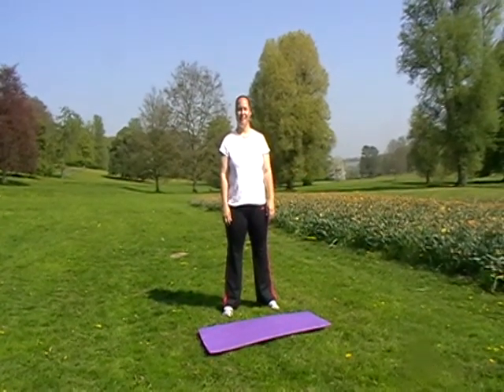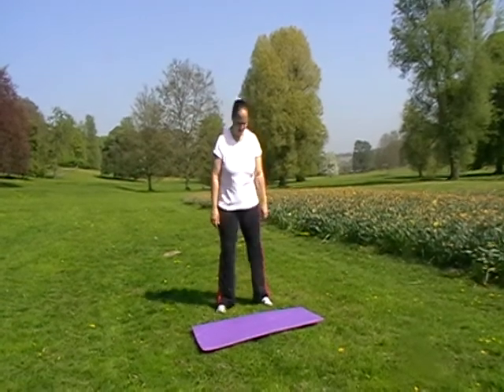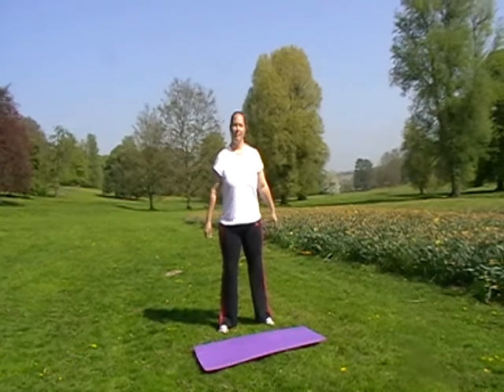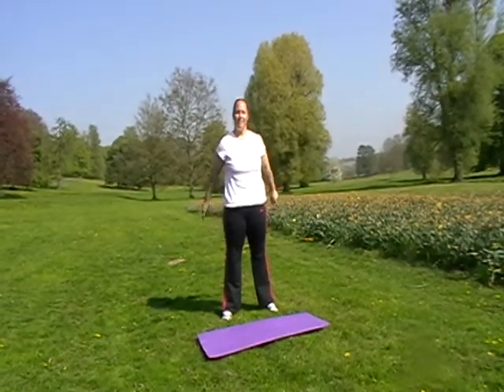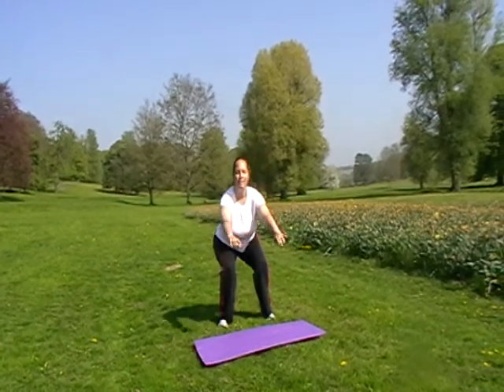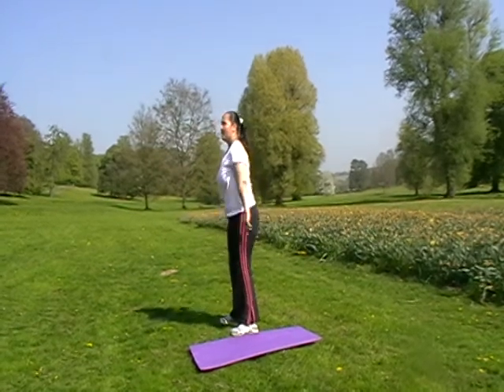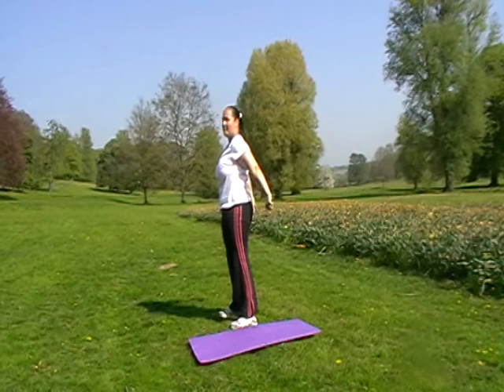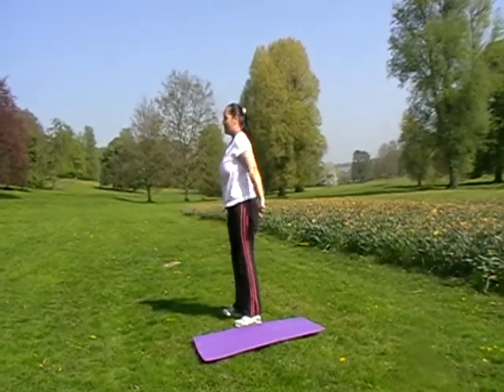The Squat Exercise, Pyramid Health and Fitness High Wycombe